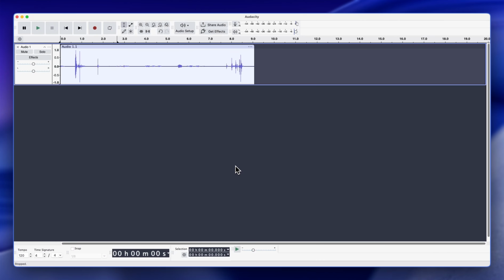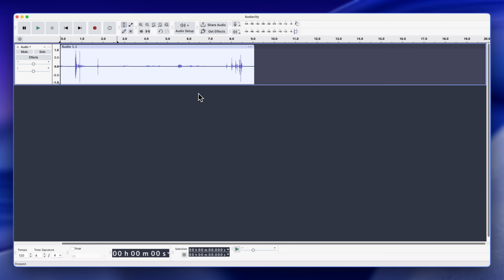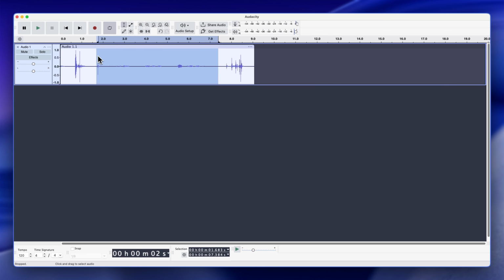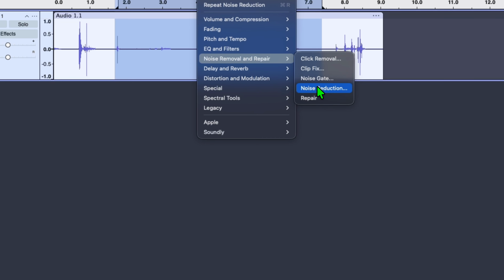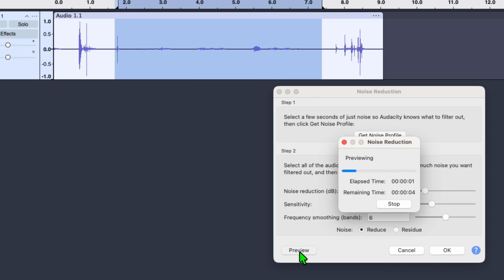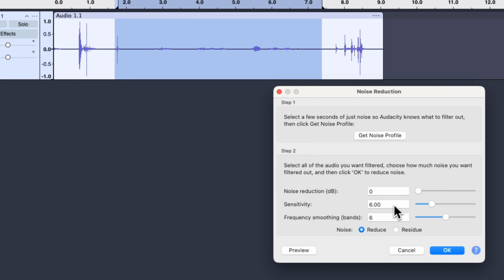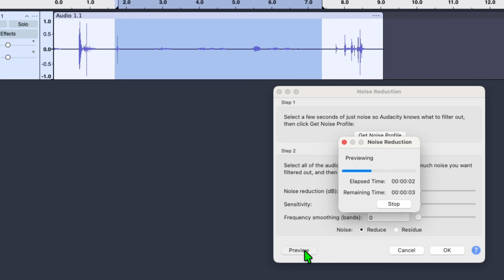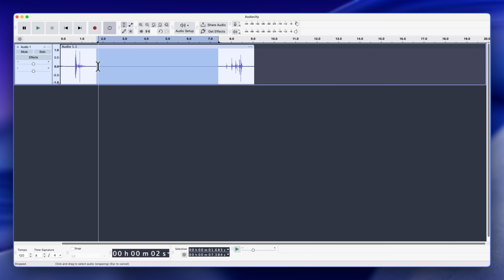How To Remove Noise In Audacity - Step By Step (2026)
Learn how to remove unwanted background noise in Audacity with our easy step-by-step guide tailored for 2026, ensuring your audio recordings are crystal clear.